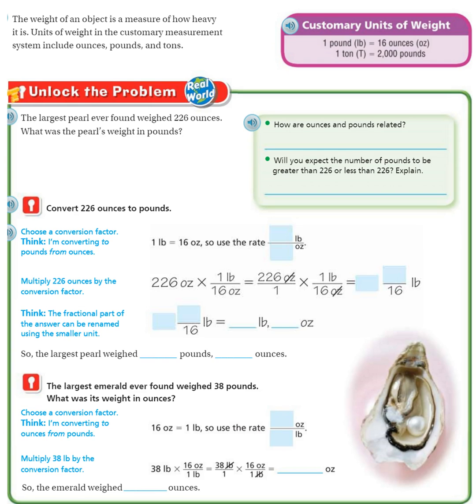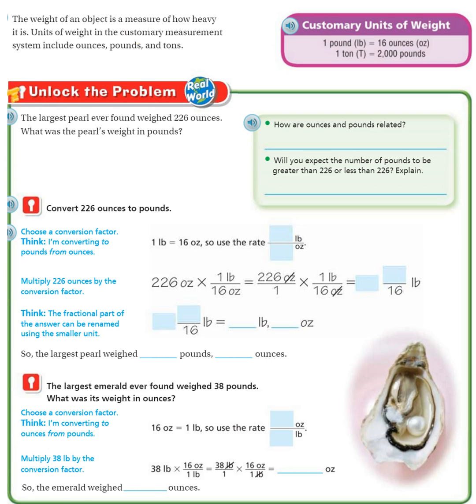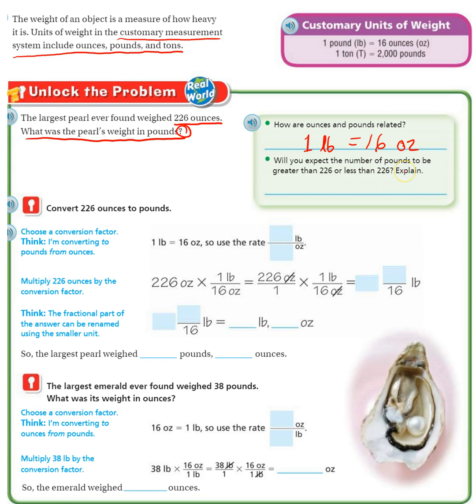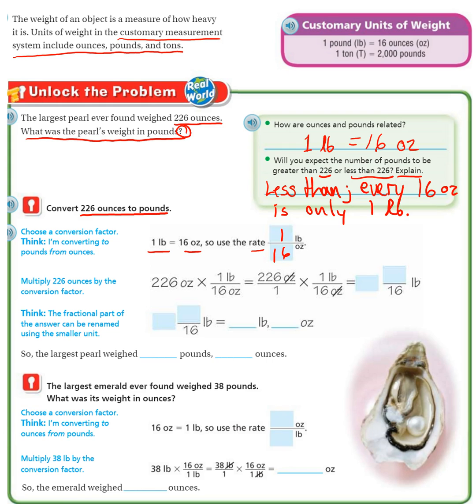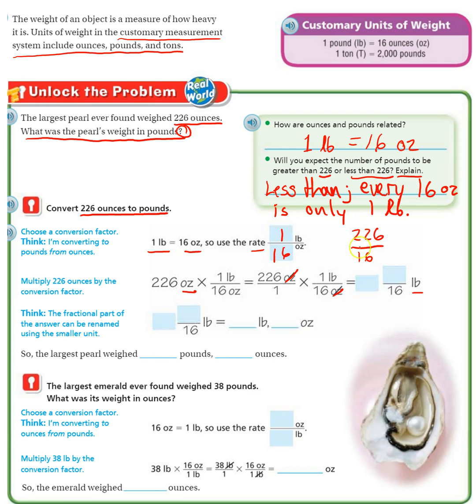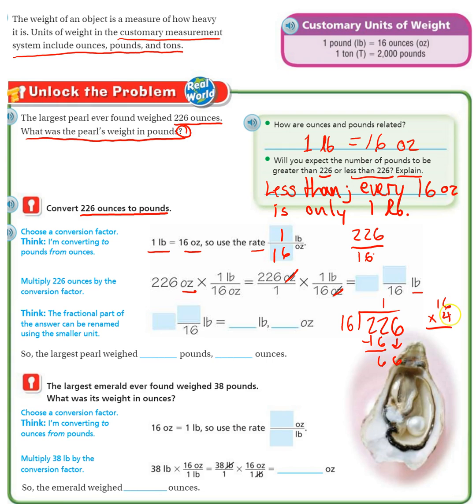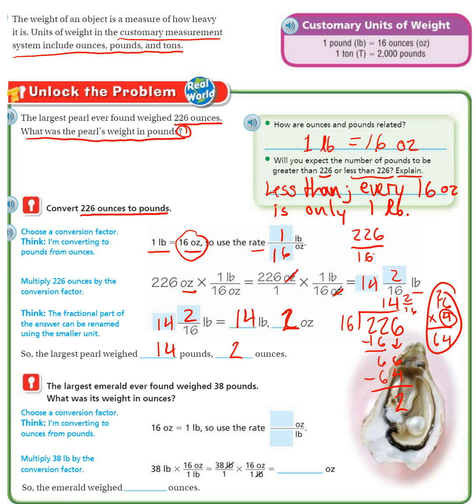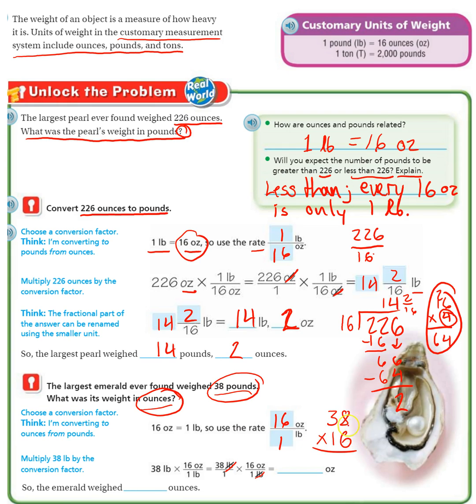6th Grade Go Math page 237